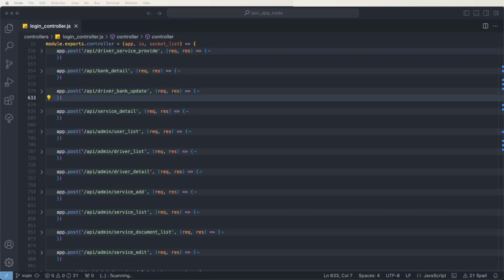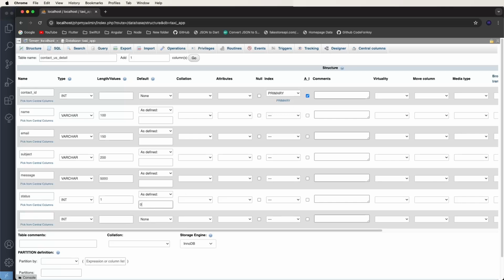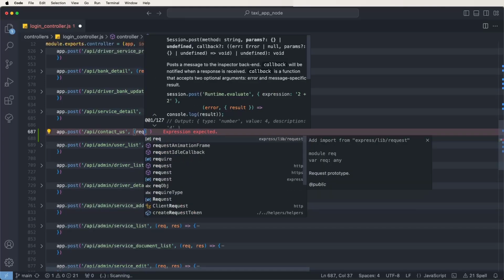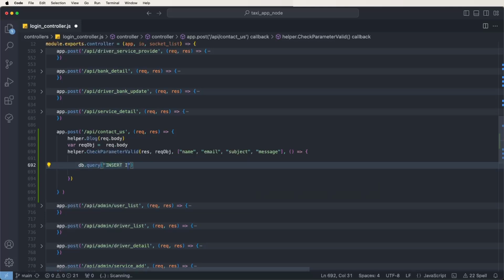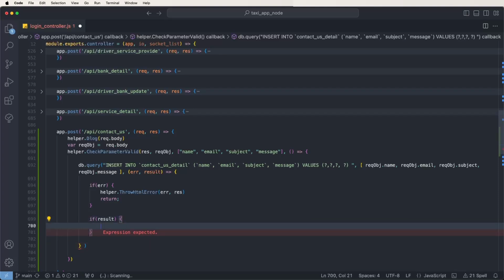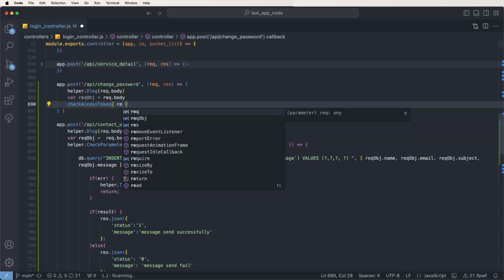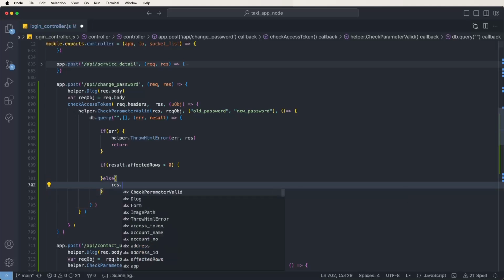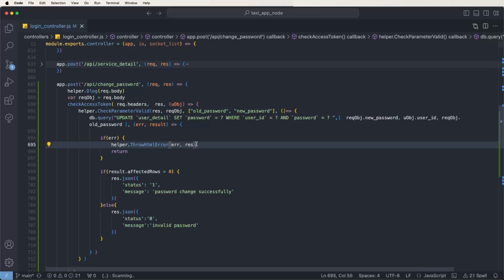Node.js Express MySQL: Implementing Change Password & Contact Us REST API | Backend Development #45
This comprehensive tutorial covers step-by-step instructions for creating robust APIs to handle password updates and user inquiries.

📝 Highlights:

- Backend Development: Dive into backend development with Node.js Express and MySQL to power your taxi app's core functionality.
- Security Features: Implement secure Change Password API endpoints to enable users to update their passwords seamlessly.
- Database Integration: Integrate MySQL database queries into your Node.js Express application for seamless data management.

🔍 What's Covered:

- Creating Change Password API endpoints to handle password updates securely.
- Configuring routing and middleware in Node.js Express for efficient API handling.
- Validating user input and handling edge cases to ensure data integrity and security.

🖥️ Features:
Empower developers to enhance the functionality of their Node.js Express MySQL backend for taxi apps by implementing essential APIs for password management and user communication.